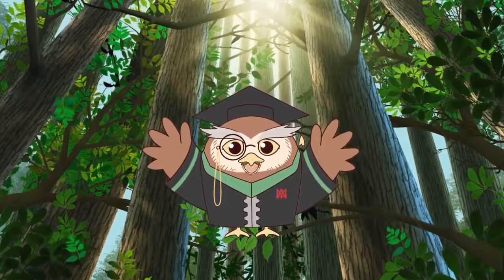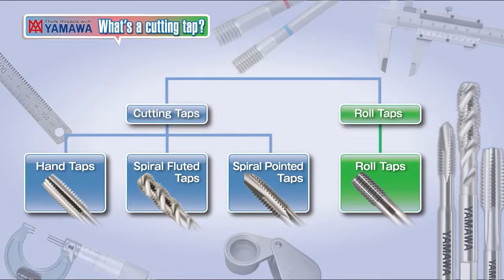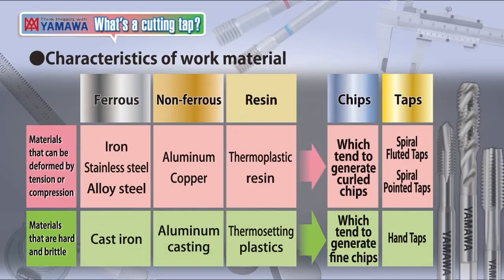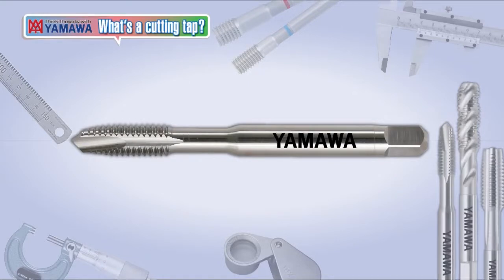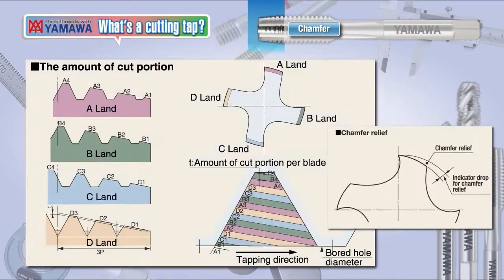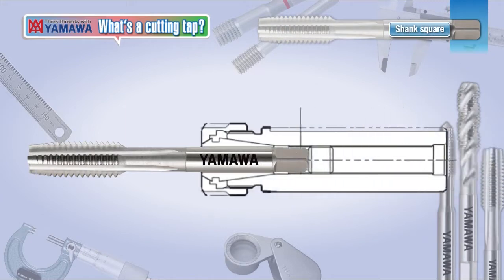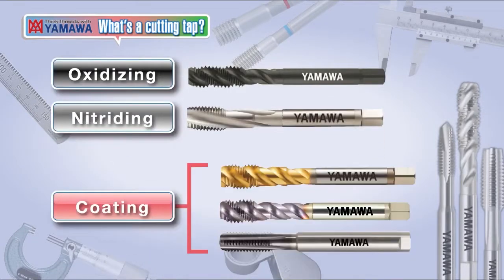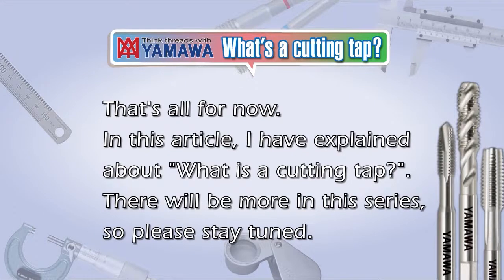What is a Cutting Tap YAMAWA EUROPE webinar videos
This video tutorial gives you an introduction to cutting taps.
By attending this short webinar, your will have an overview on how cutting taps are classified and how they work.

Enjoy the video and thumbs up if you liked it!